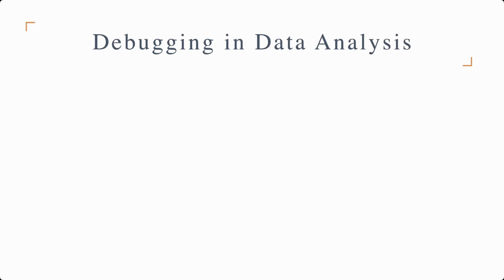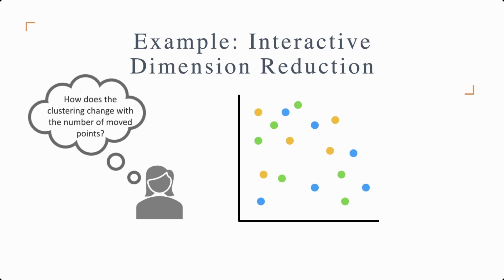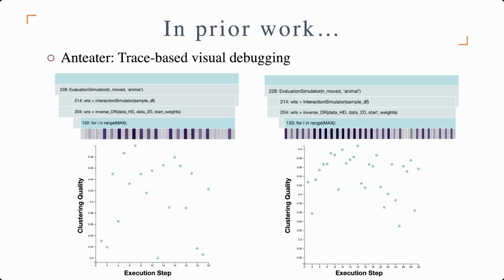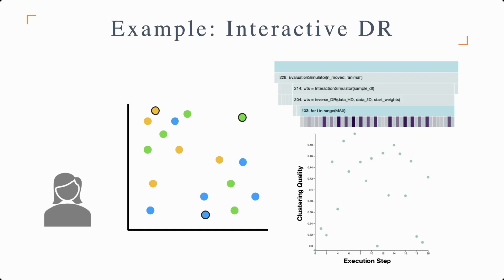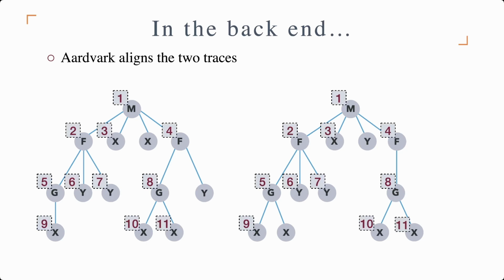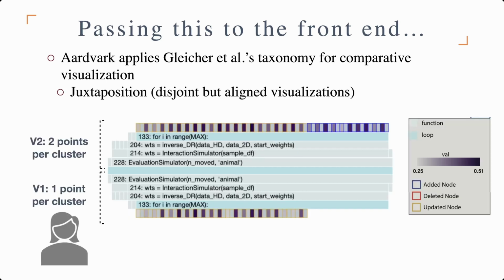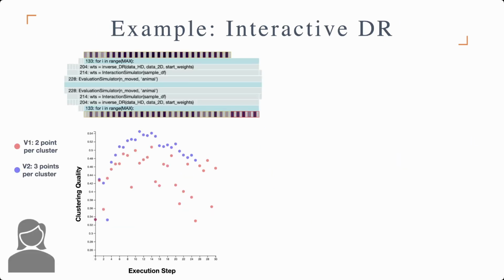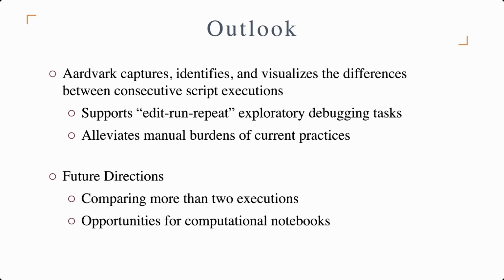Aardvark: Comparative Visualization of Data Analysis Scripts | VIS 2023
VDS: Aardvark: Comparative Visualization of Data Analysis Scripts
Authors: Rebecca Faust, Carlos Scheidegger, Chris North